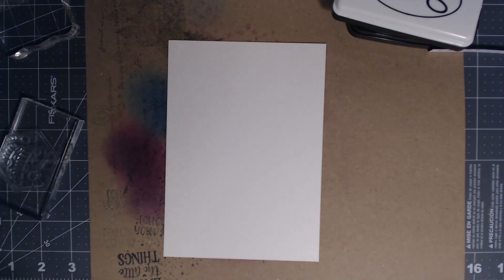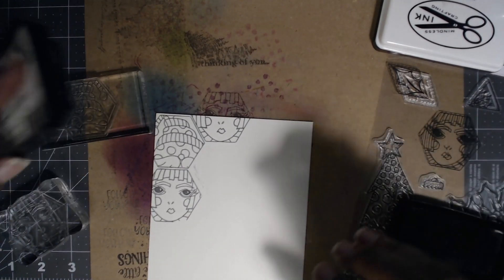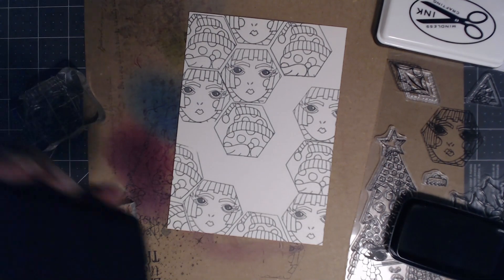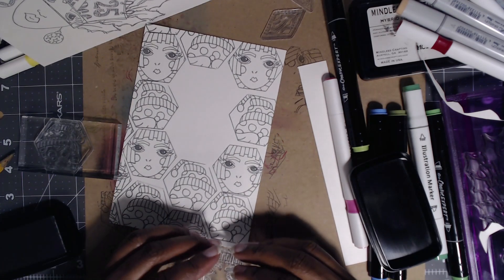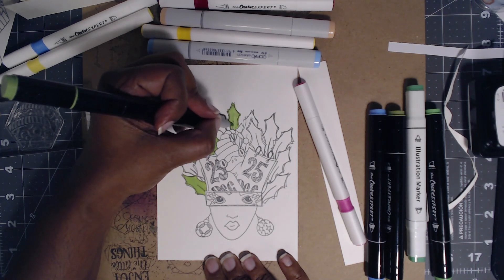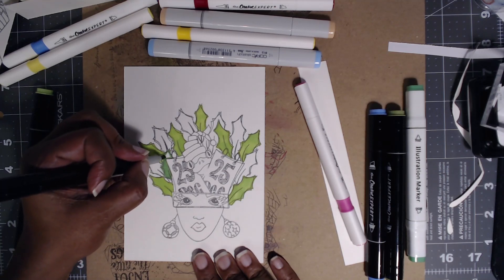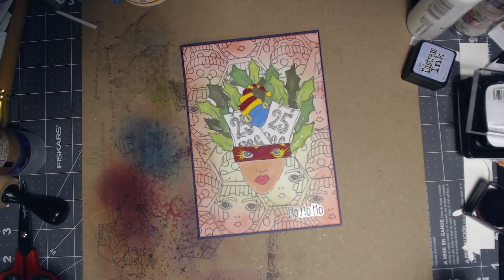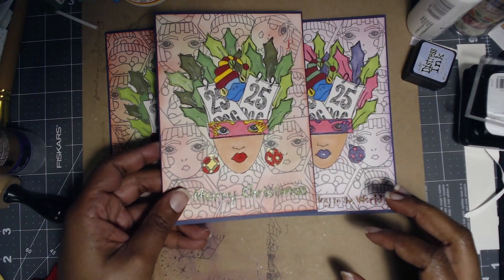3 On The 3rd Christmas/Winter Card Collaboration July 2023